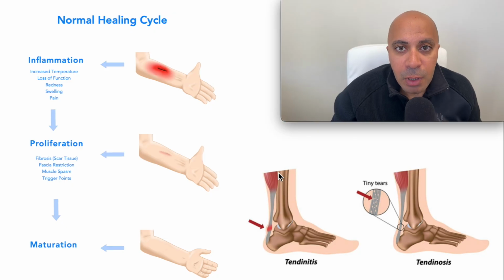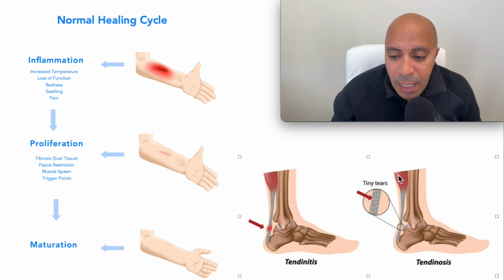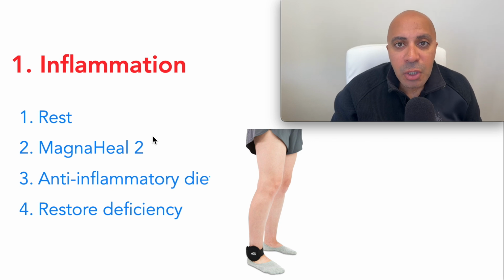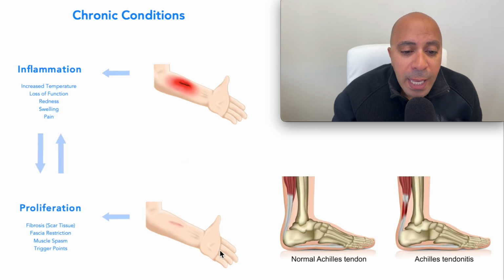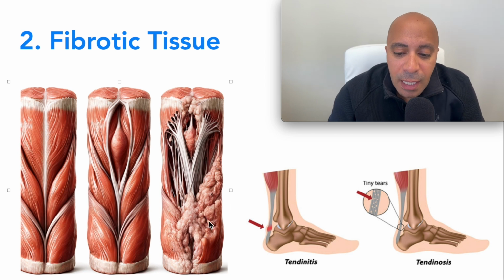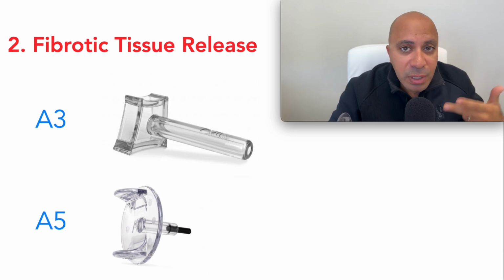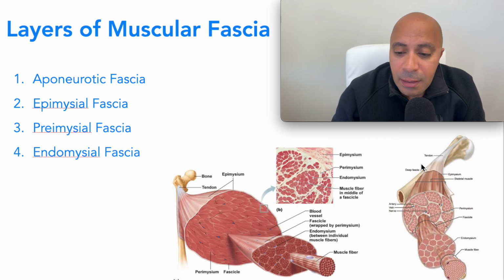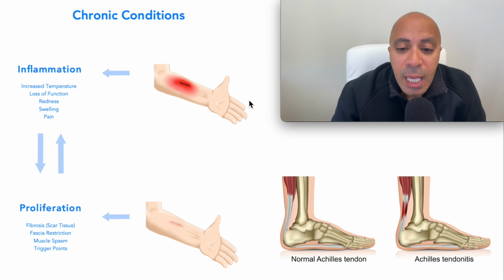How to Fix Achilles Tendonitis: 3 Powerful Treatments You Haven’t Heard Of